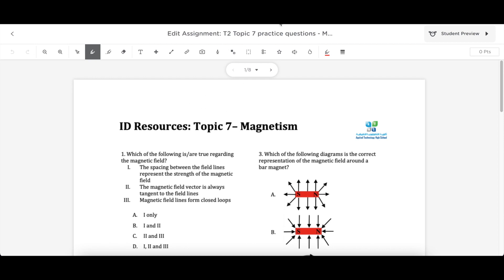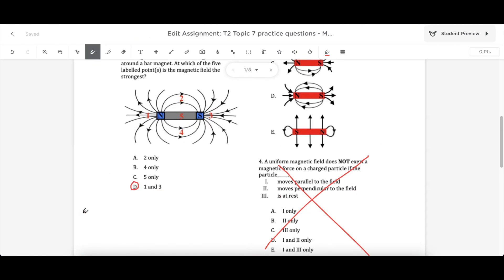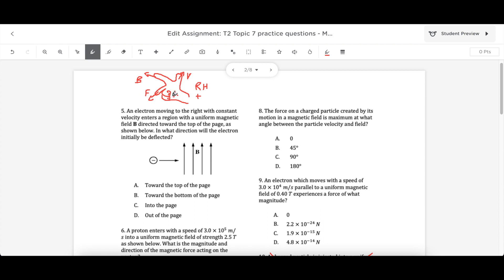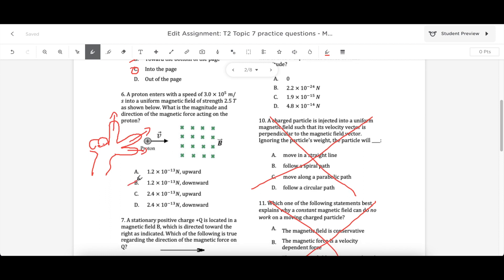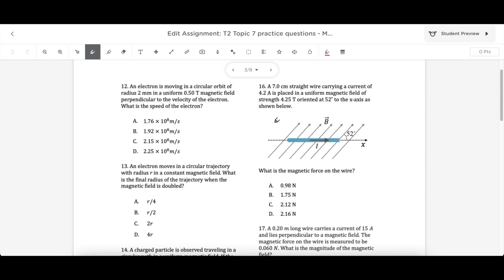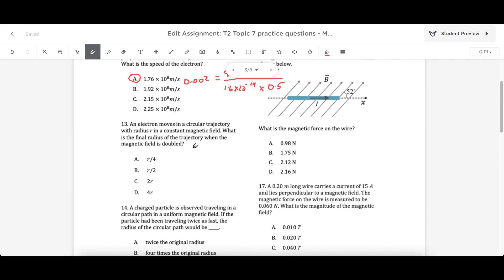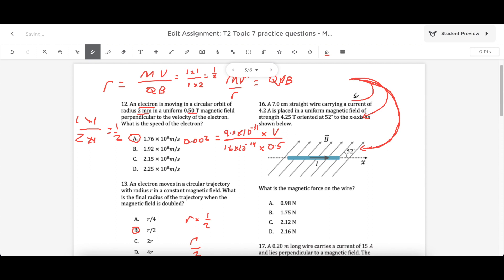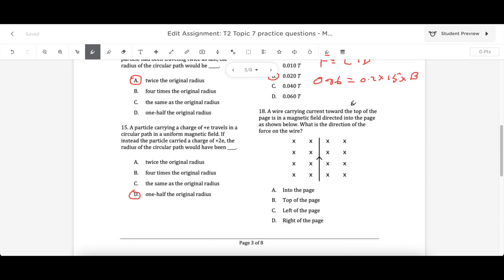Magnetism practice questions - ATS Grade 12 Advanced Physics